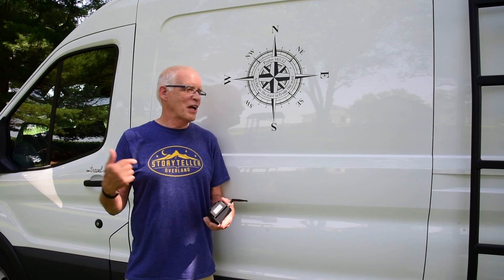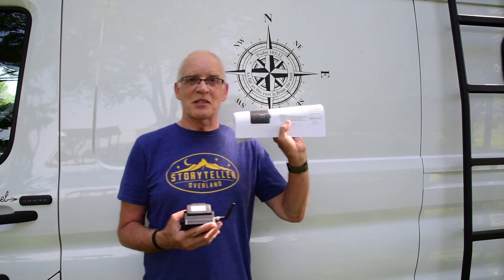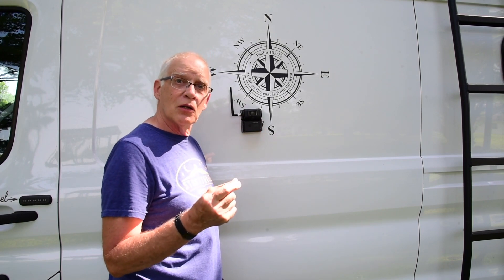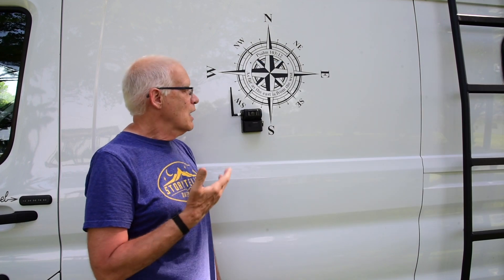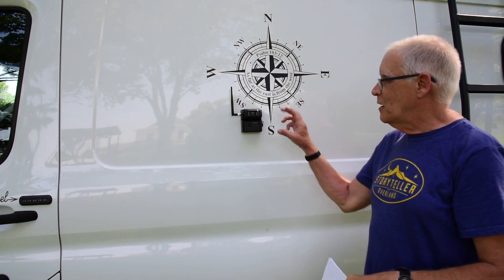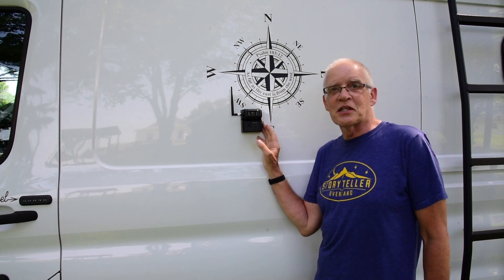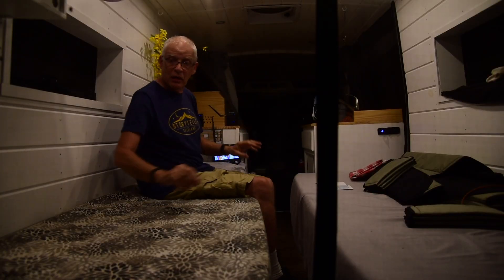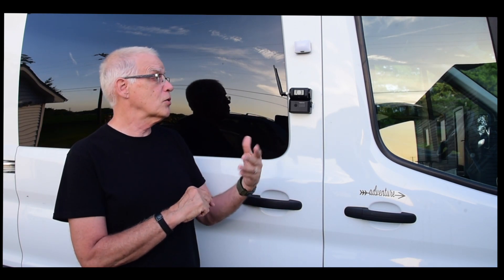The New Haloview Night-King Starlight Camera!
A short review of the new Haloview Night-King All-in-one Starlight Backup Camera. Go to haloview.com for more information. It is also on Amazon.

We have converted a 2018 Ford Transit 250  - medium roof - 148' long wheelbase.  No standard plumbing that needs to be winterized, but will include a bathroom with shower, kitchen, living space/bedroom. And I am wiring it for both shore power and a lithium-based system all powered by Ecoflow lithium battery packs - Delta Max &  2 Delta 1300's,.

Soundtrack from Artlist - I have a license to use it!
"Mostly All the Time" by Mostly All the Time